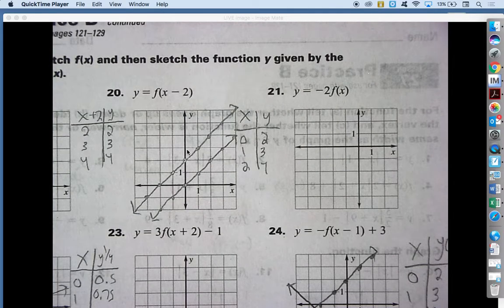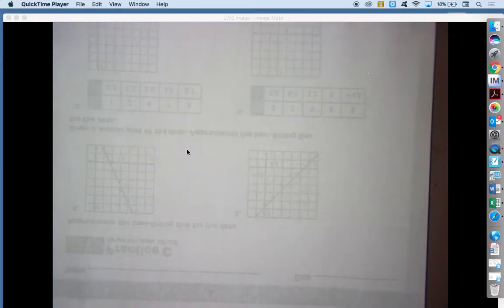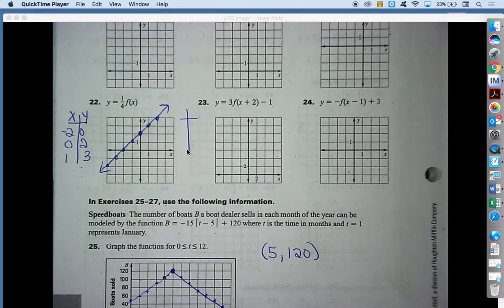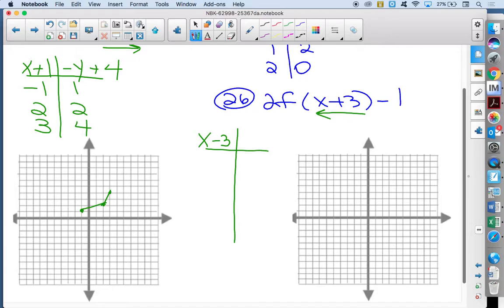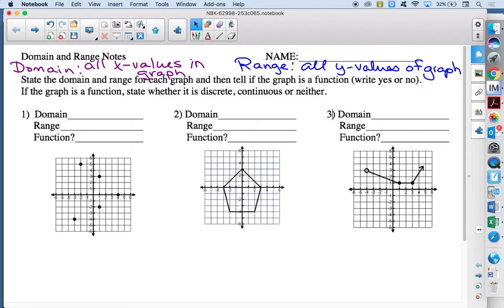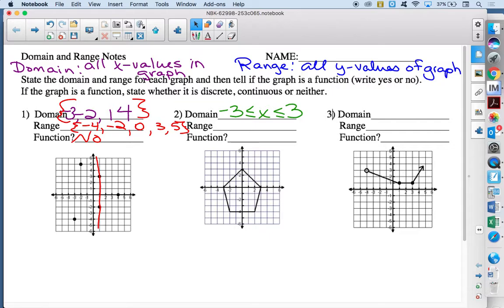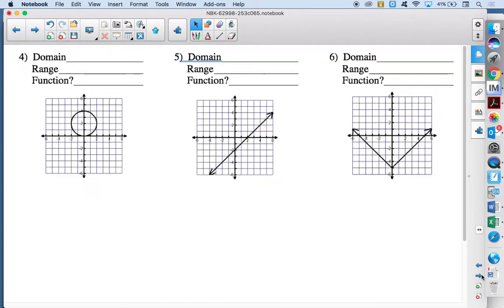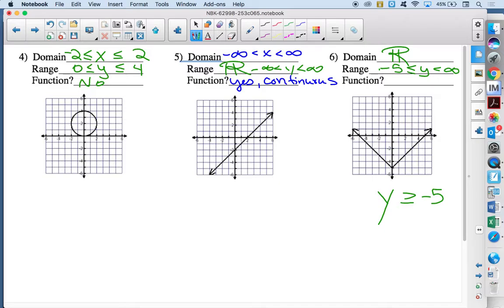Domain and Range Notes 9 20 17